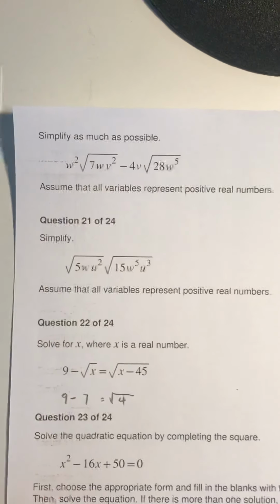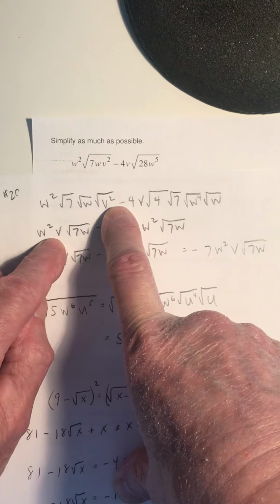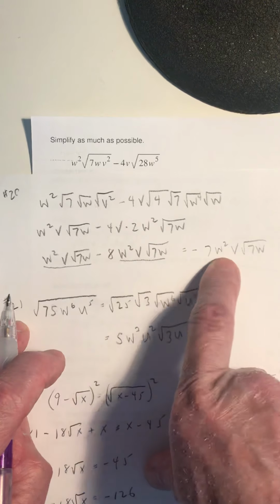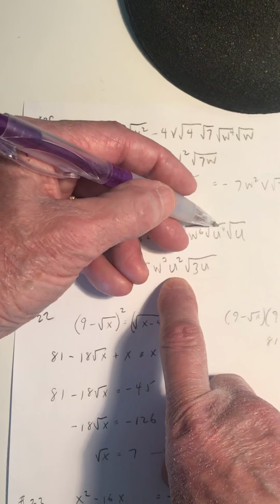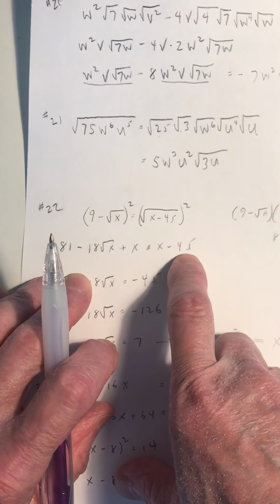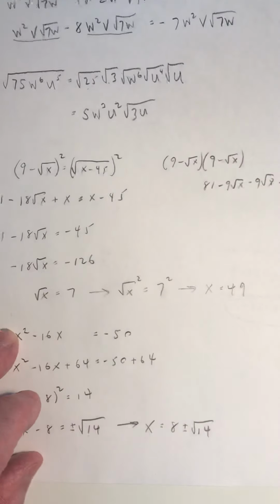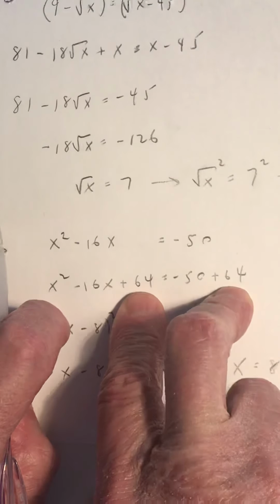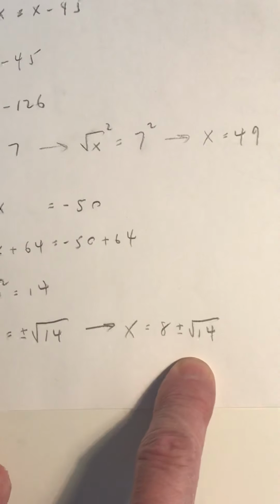Math 1075 [26] page 5